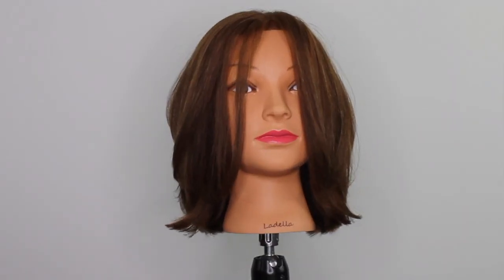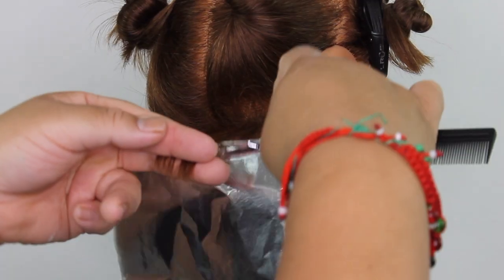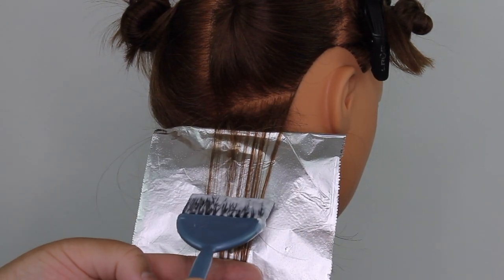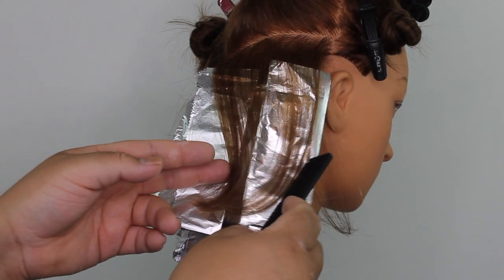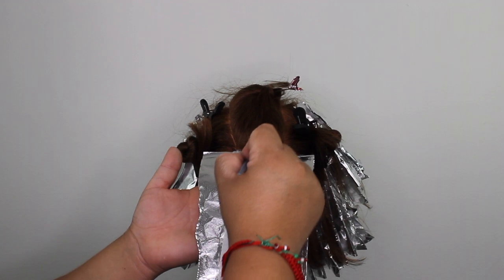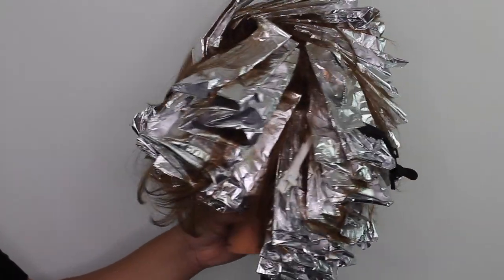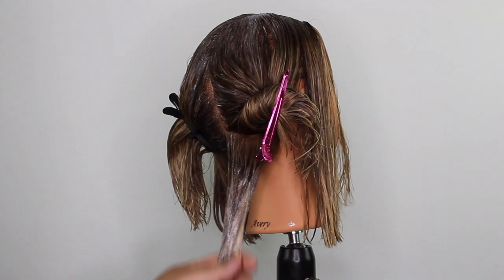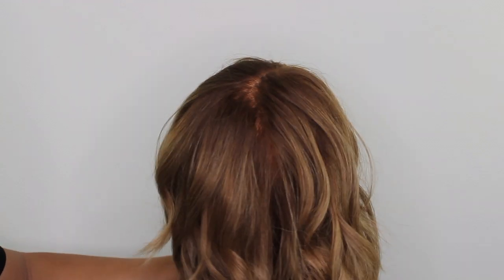Foilayage Hair Technique Tutorial (Easy Step-by-Step)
This video is a step-by-step tutorial on how to a beautiful beautiful seamless dimensional foilayage. I hope the tips and tricks that I shared with you are helpful and that you find this video easy to follow.

XOXO,

J